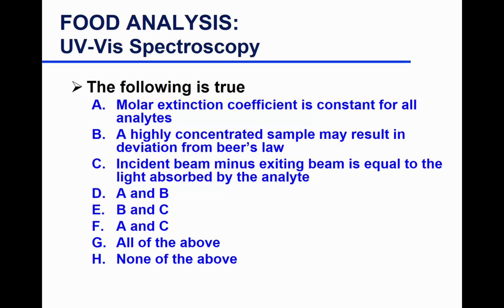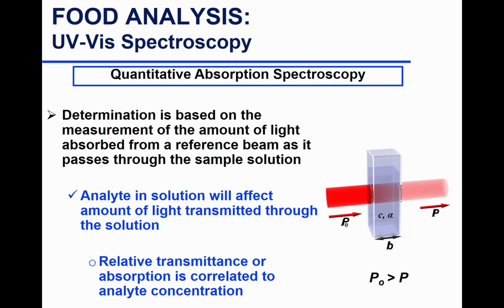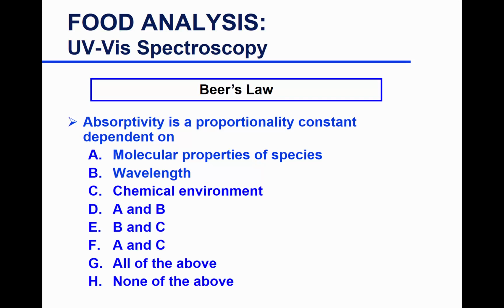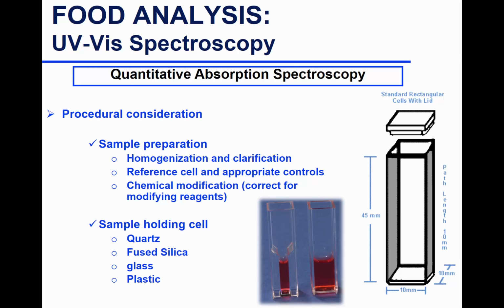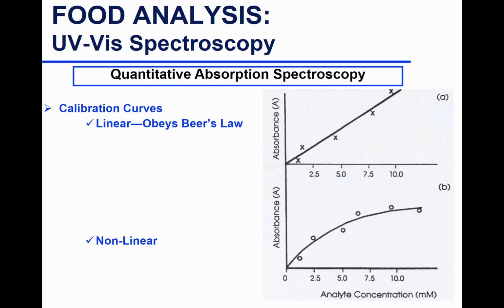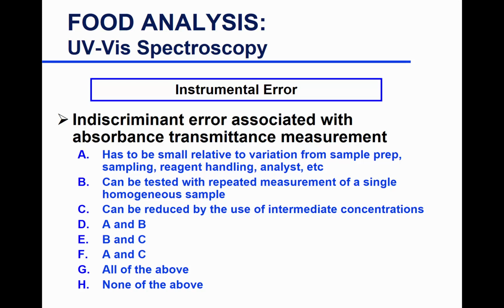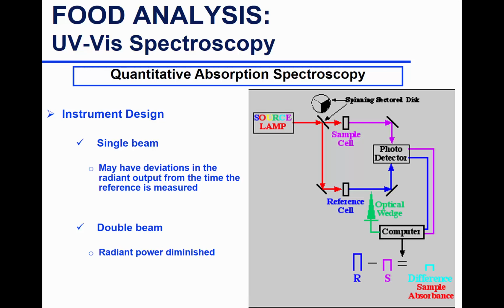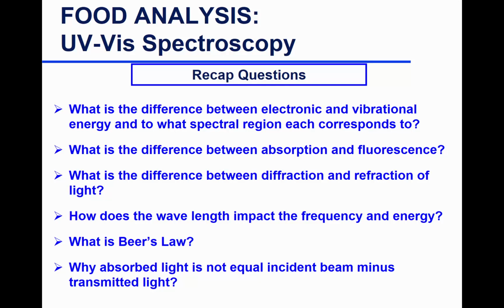Food Analysis Lect 18 Oct 17 2018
UV VIs SPec